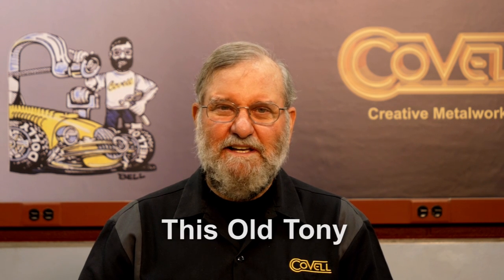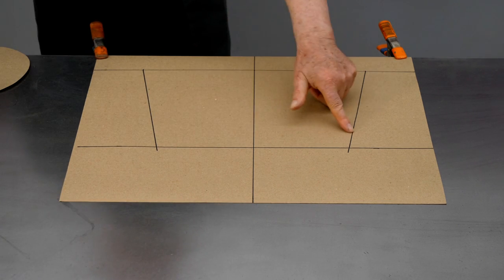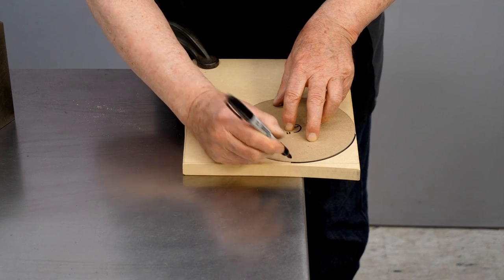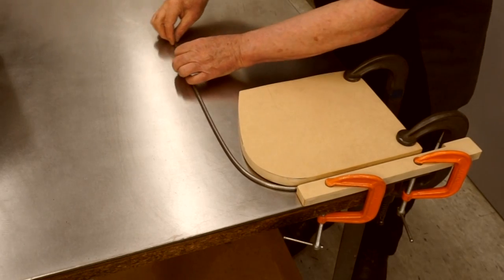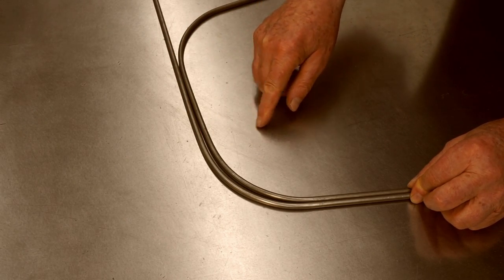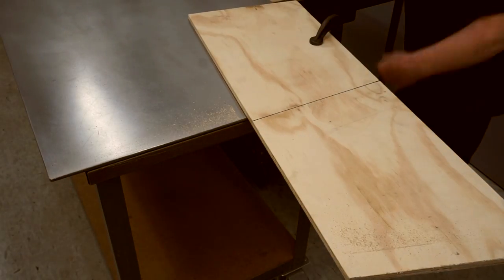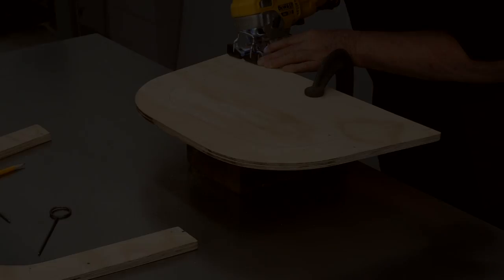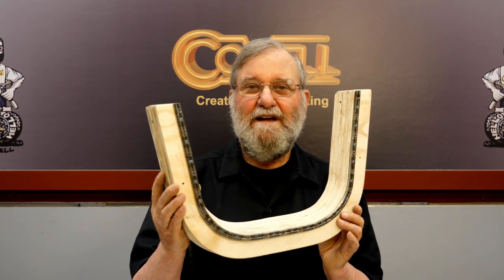Cleaning Up! with This Old Tony